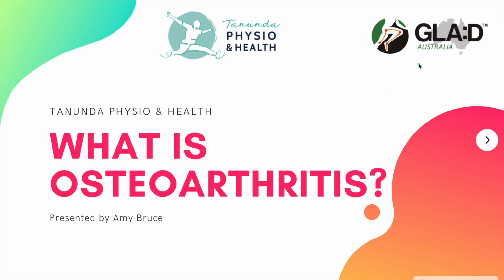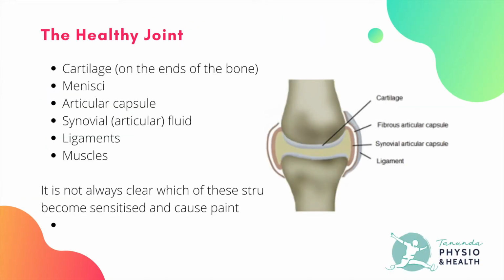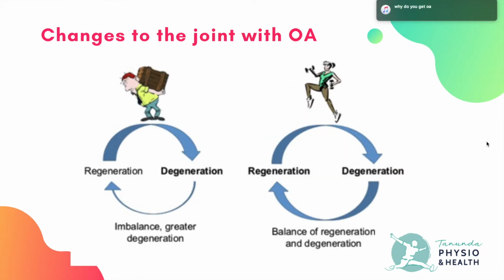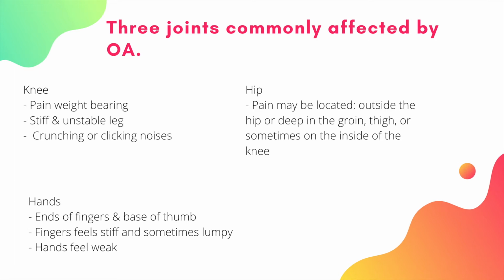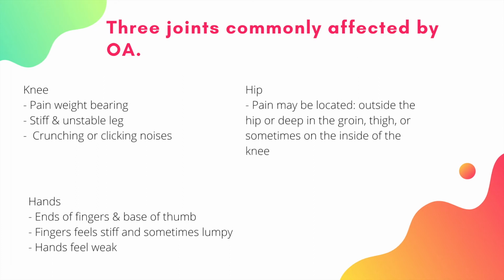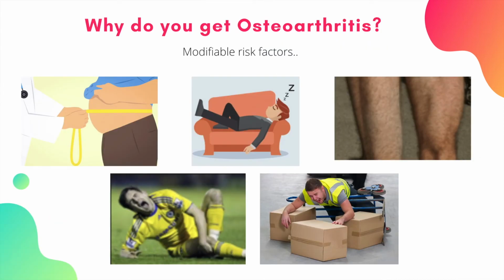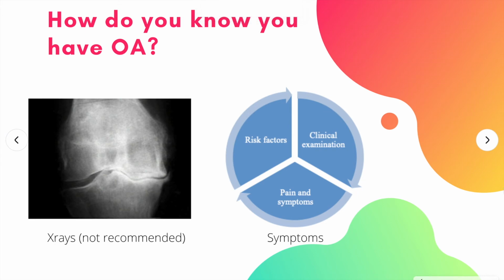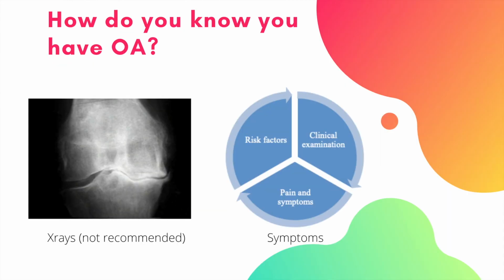1. What is OA (Osteoarthritis)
What is Osteoarthritis?

This is the 1st of 3 educational videos to help those undertaking the GLA:D program at Tanunda Physio & Health.

These videos will help you better understand your hip / knee pain and be able to better manage it so you can get back to enjoying the things you love.